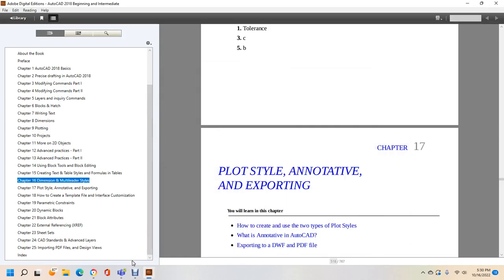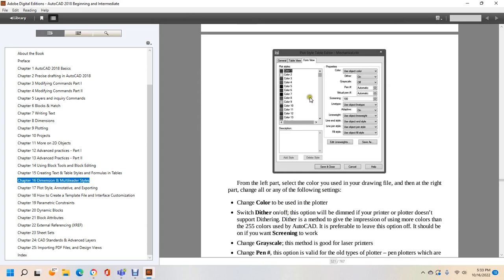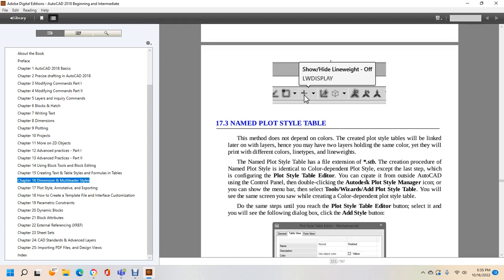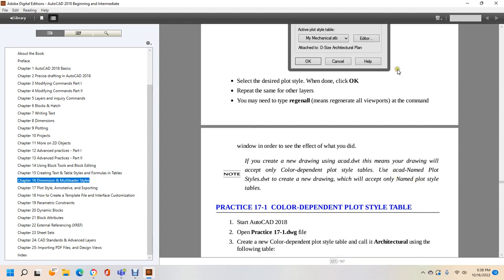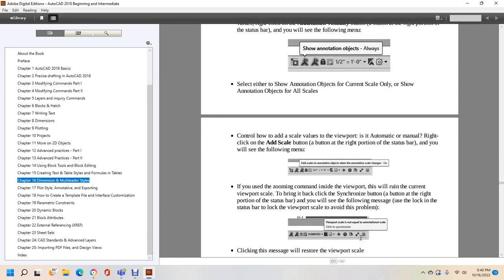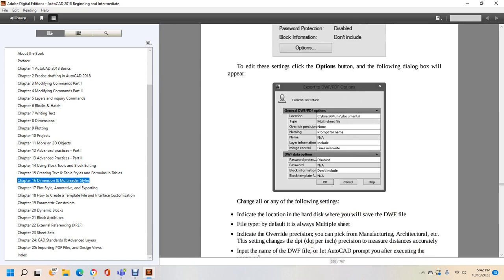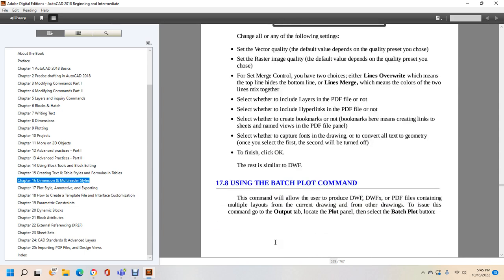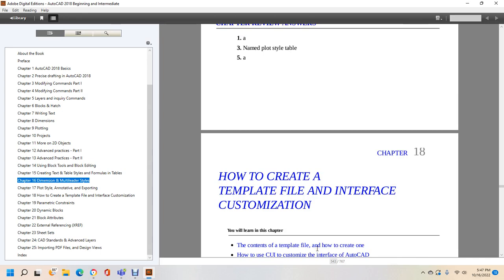AUTOCAD BEGINNING AND INTERMEDIATE CHAPTER 17 PLOT STYLE ANNOTATIVE AND EXPORTING